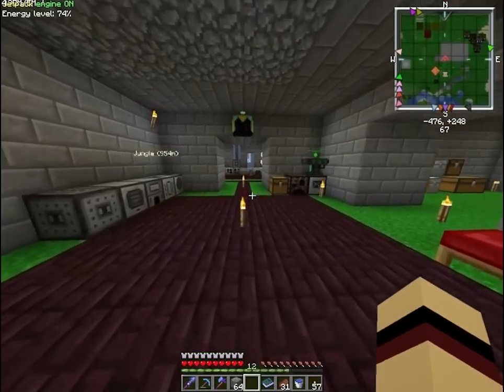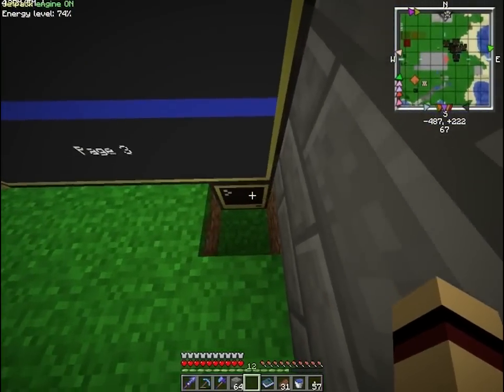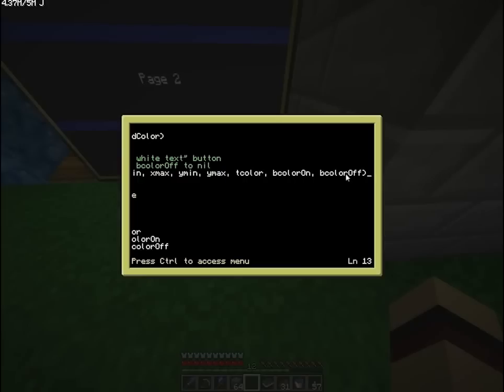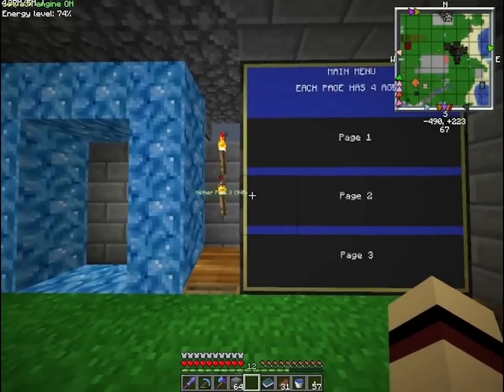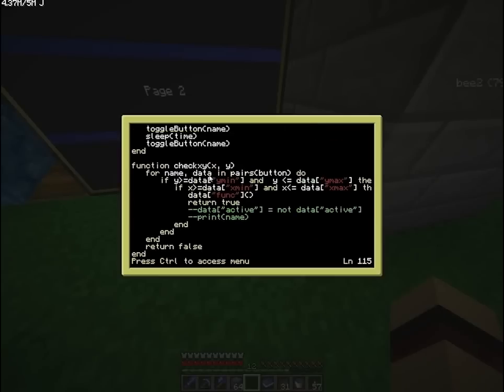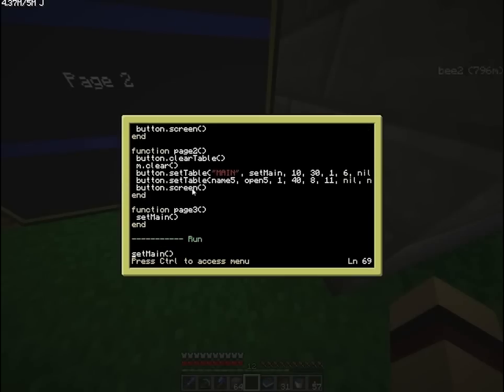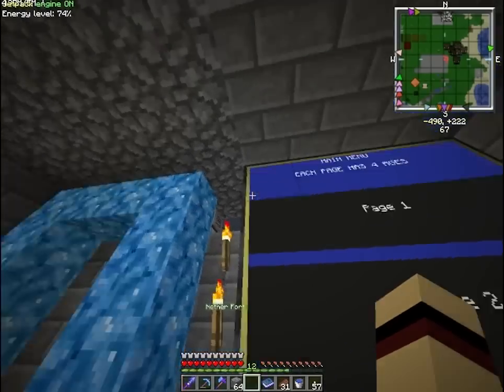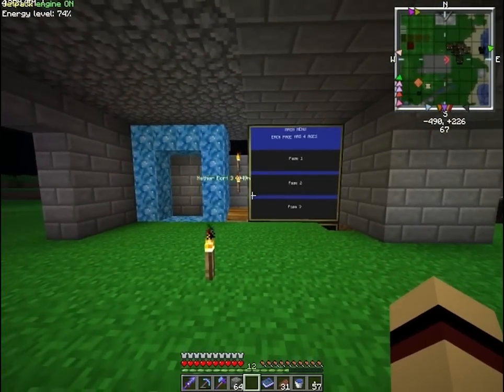Minecraft - ComputerCraft/Mystcraft - Touchscreen-controlled Portal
Just some nice modifications to Direwolf20's button API and a few programs of my own. :3